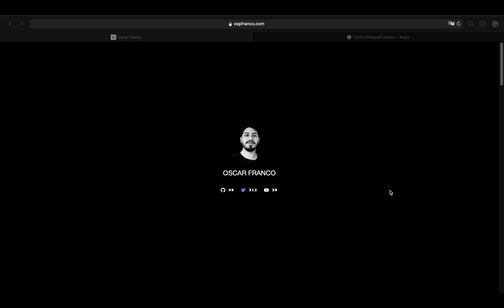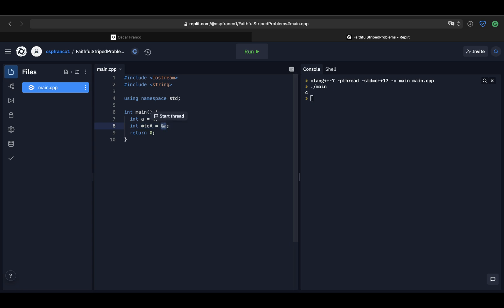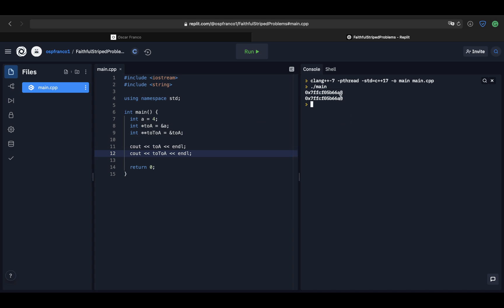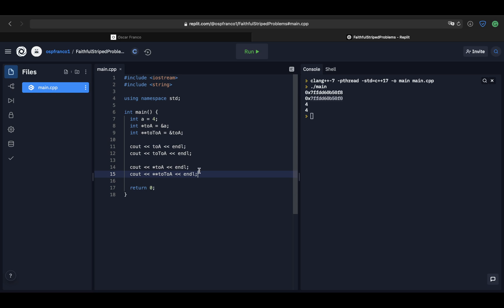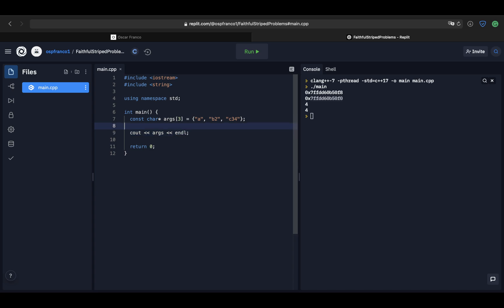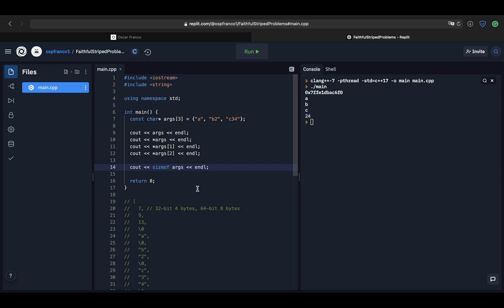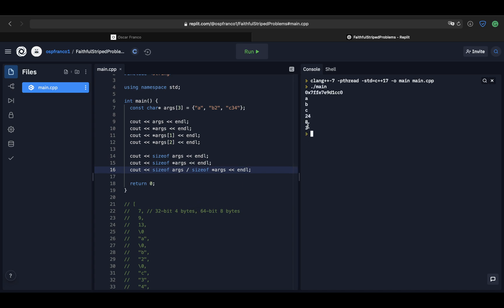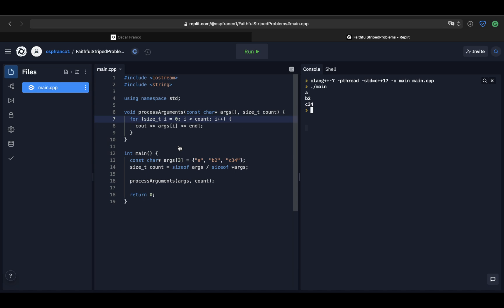C++ Tutorial for JS developers · Part 9 · Pointers II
In this video we are revisiting pointers, this time with a more advanced example and in-depth explanation of the quirks